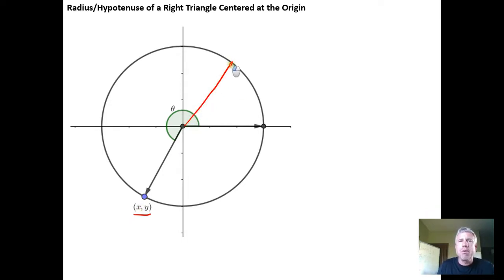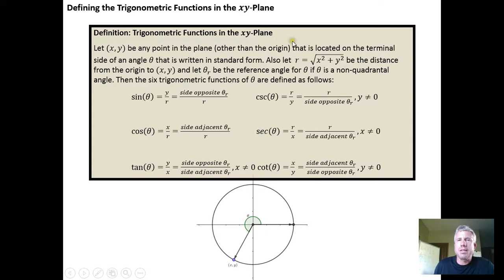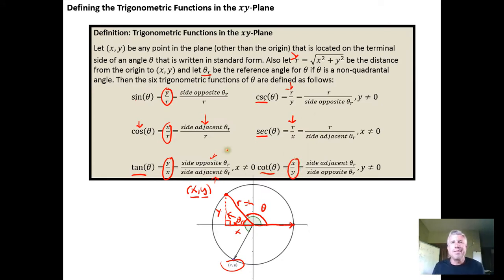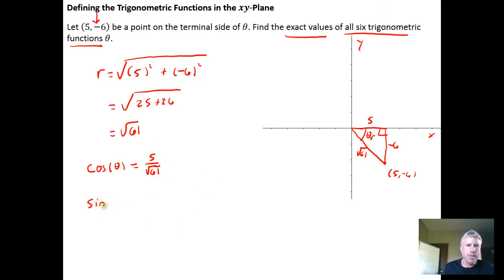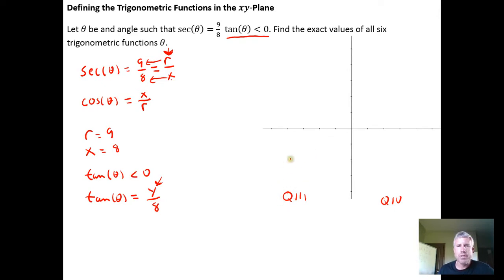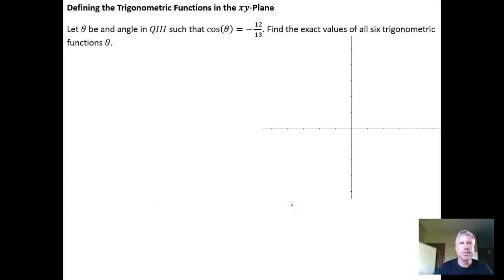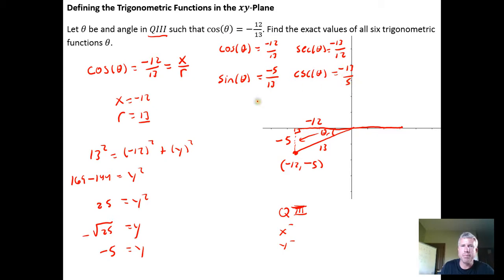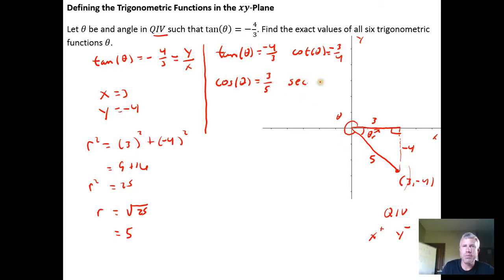Defining the Trigonometric Functions in the xy-Plane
In this video, we define the trigonometric functions in the xy-plane and use the definitions to find the values of trigonometric functions.